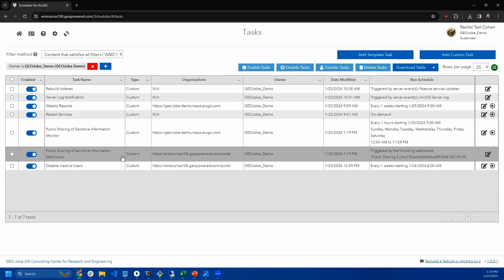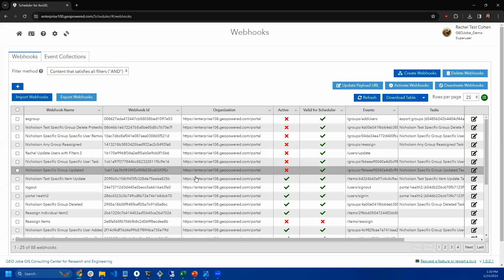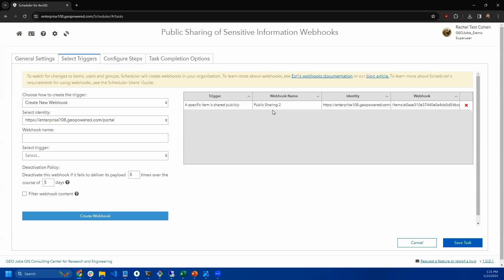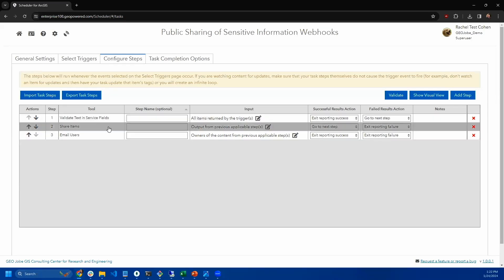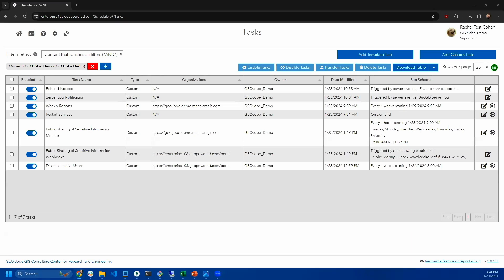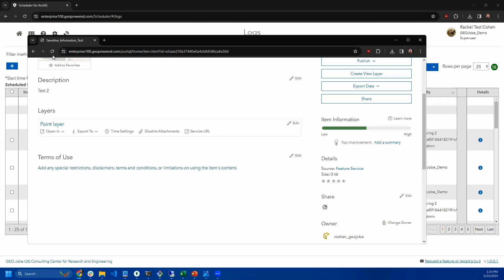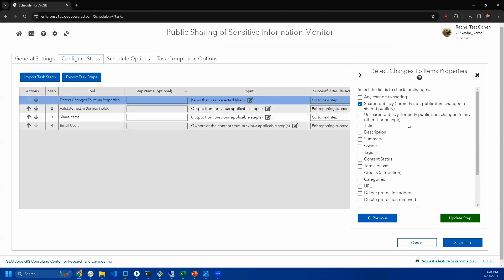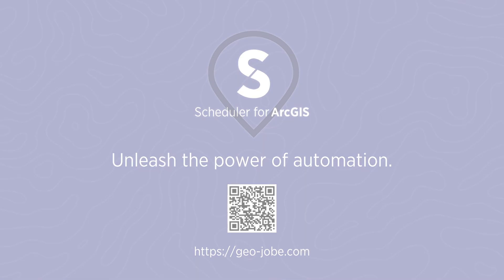Scheduler for ArcGIS: Using Webhooks to Prevent Sensitive Data Sharing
In this video of our Scheduler for ArcGIS Demo Series, learn how Scheduler enables you to utilize webhooks to prevent your ArcGIS Organization's sensitive data from being publicly shared.